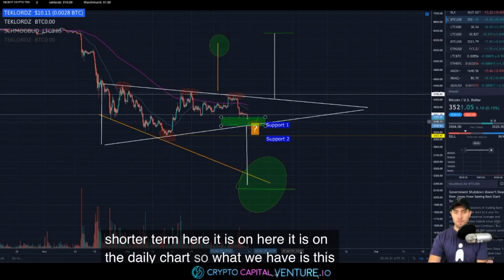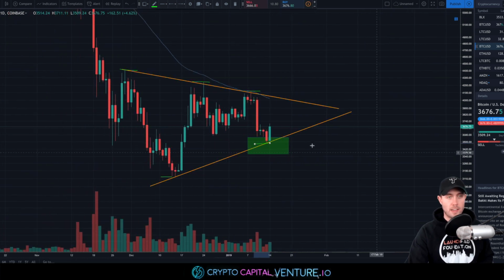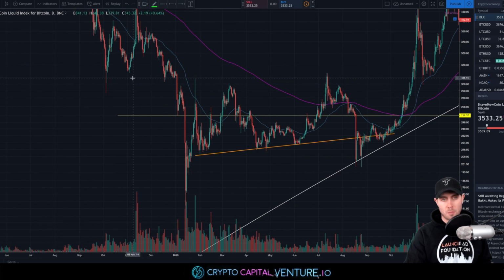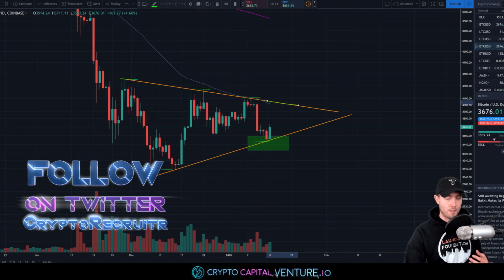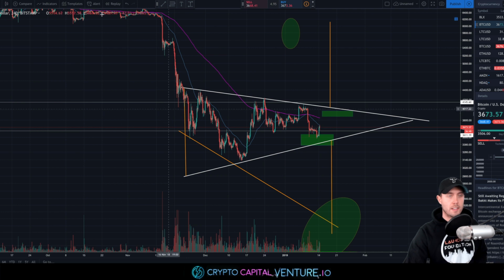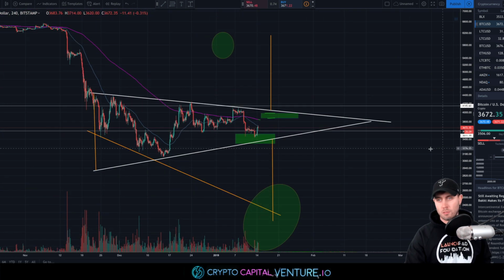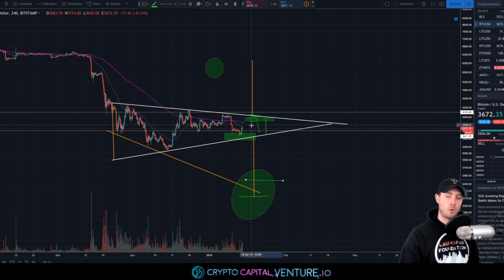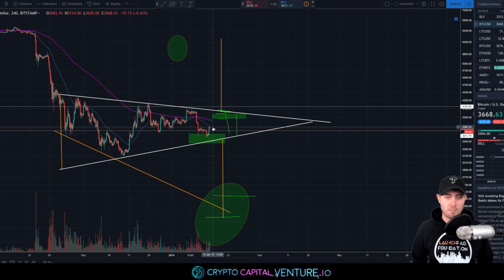BITCOIN NEW FORMATION | BTC Price Update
Bitcoin new pattern in formation. In this bitcoin technical analysis, we talk about btc price both on the downside and the upside.